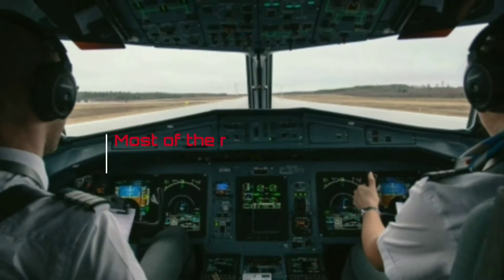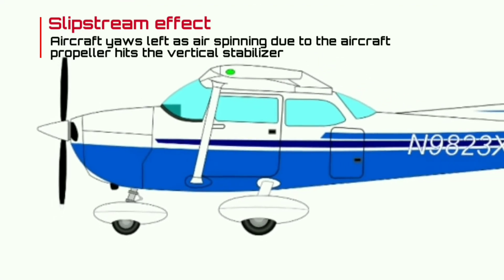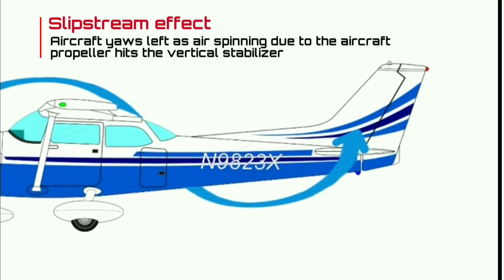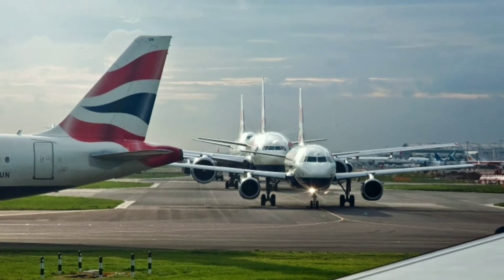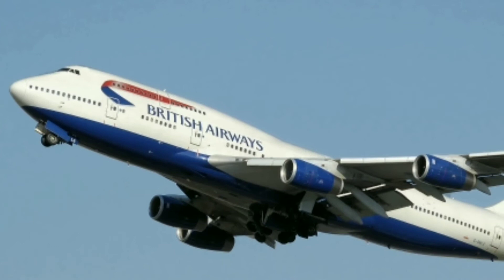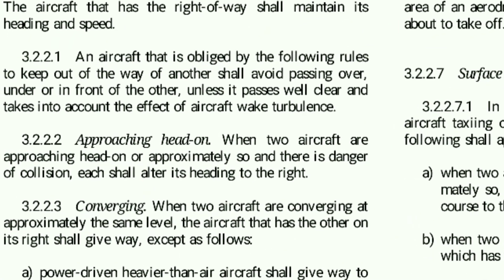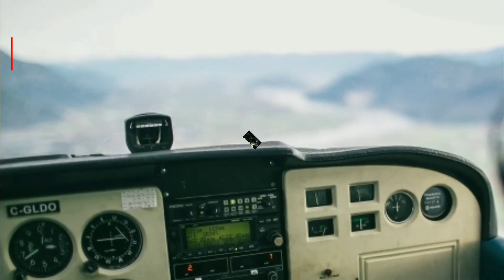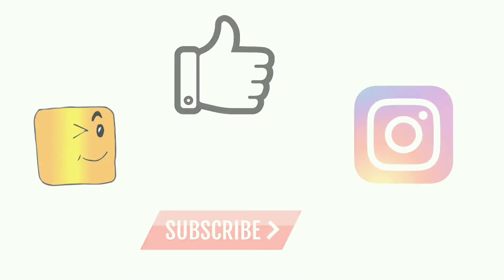Why do pilots sit on the left of the airplane cockpit? | Aircraft Nerds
Why do pilots sit on the left of the airplane cockpit?

In most of the modern airplanes, pilot and first officer are only two fight crews. Pilots sit on the left of the cockpit and the first officers sit on the right side. But why?

The explanation is given in this video!